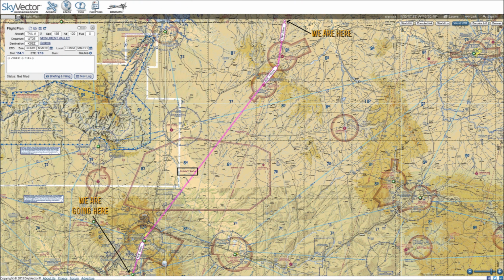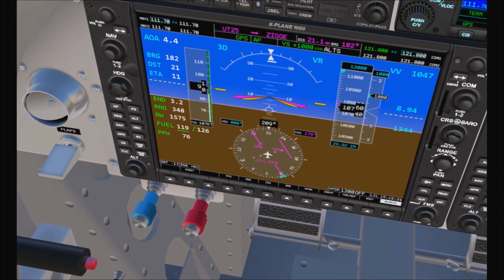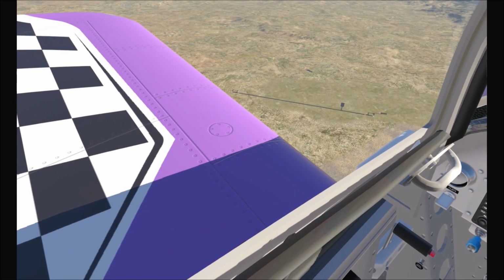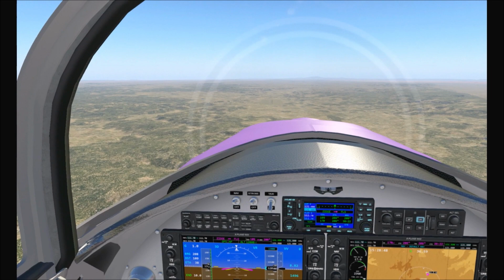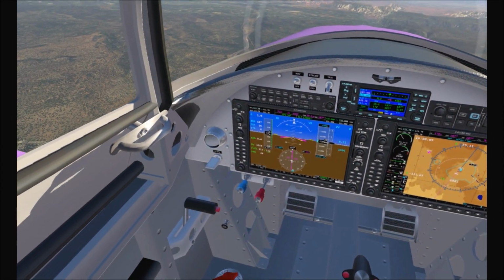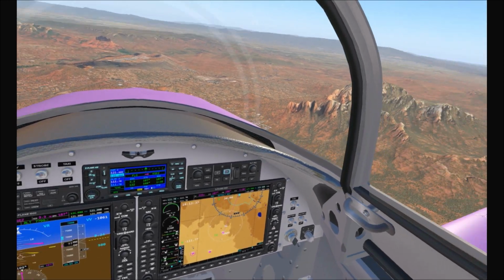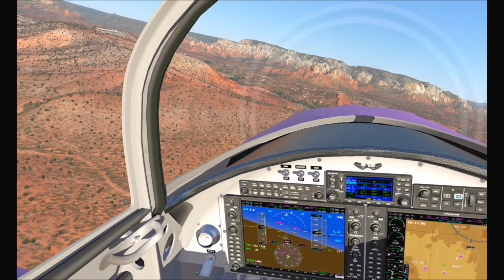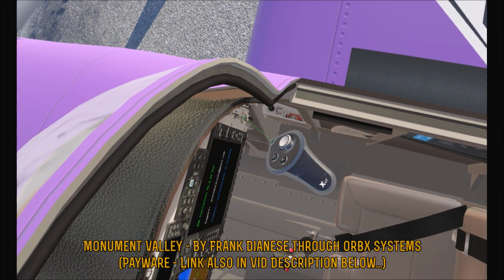[X-Plane 11] Part 49- Restricted Airspace (XP 11.33)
On May 5, 2019, AOA Simulations released the awesome little Vans RV-8/RV-8A. Both payware aircraft are available separately, or together in the duo pack.

This nifty, experimental bird has power to spare, and a love for things aerobatic. But we are going to forego that tonight, in order to visit the desert of southwest USA, in particular, the incredible Monument Valley, and Sedona, AZ!

presents

X-Plane 11.33

INCLUDING NATIVE VR!

Report all bugs here-

FEATURED AIRCRAFT-

by AOA Simulations:

RV-8/8A Duo

***READ THE MANUAL***

Custom livery by

AOA Simulations!

FEATURED SCENERY:

by Frank Dianese & Orbx

USMV Monument Valley for X-Plane 11

1

by Forkboy2

US Orthophotos 1.1

by X-Codr Designs

Sedona UHD

Clouds and water color by UWXP:

Ultra Weather XP:

633.html

by Folko:

Avitab: VR compatible tablet with PDF viewer v 0.3.14
(FREEWARE)
compatible-tablet-with-pdf-viewer-moving-maps-
and-more/

by FlyJSims:

enhanced-runways-hd-by-flyjsim/
by MisterX6:

HD Forests 1.01
(FREEWARE)

by AlPilotX:

HDMesh v4
(FREEWARE)
mesh-scenery-v4/

and

Oculus Rift CV-1

Player.me- BelGeode

COMING SOON...

Tiny Jet Life...

Ciao!